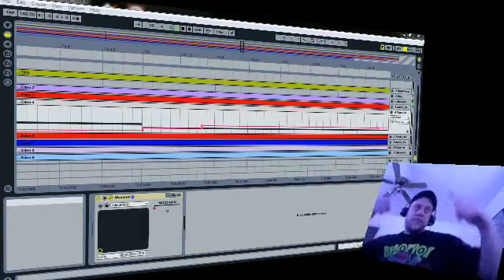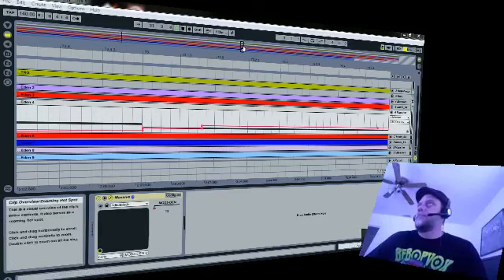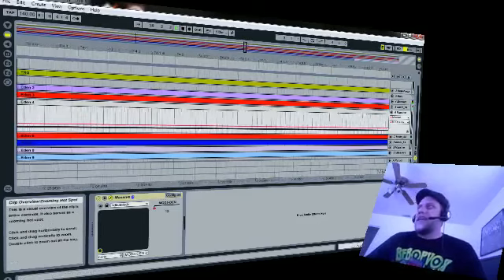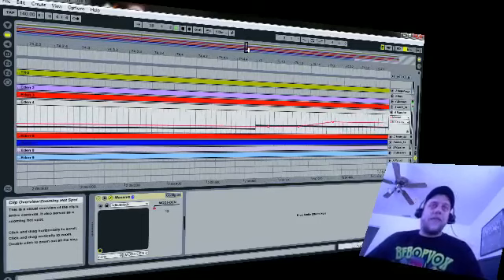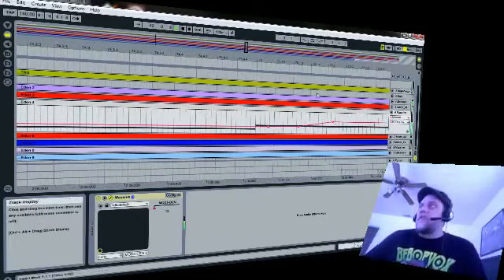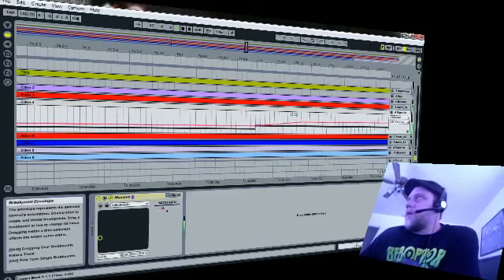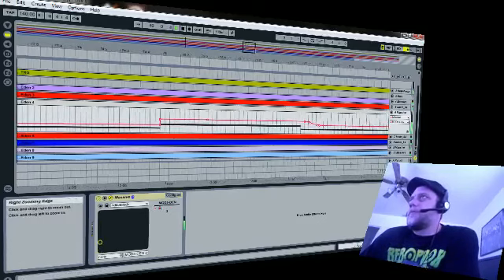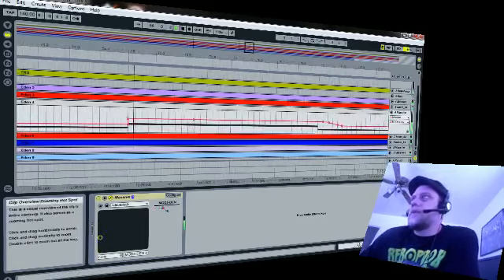Awww Yeah Got my Coffee!!!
Making a remix of a track off my 80's Landing Album.  -- Recorded live on Justin.tv

You can watch me make the remix (over 2hrs long)